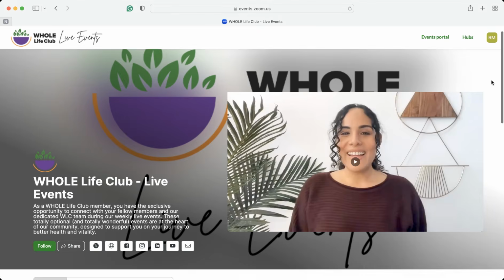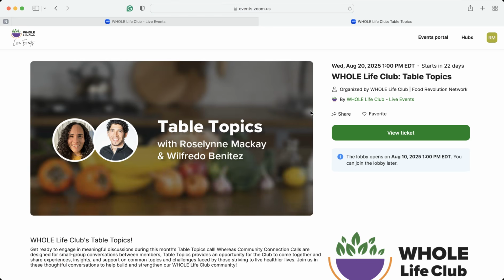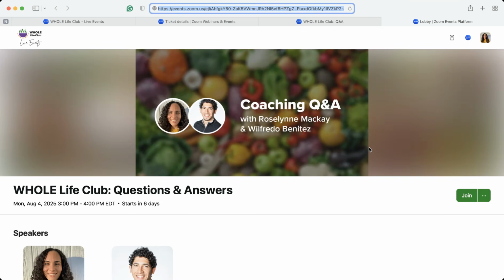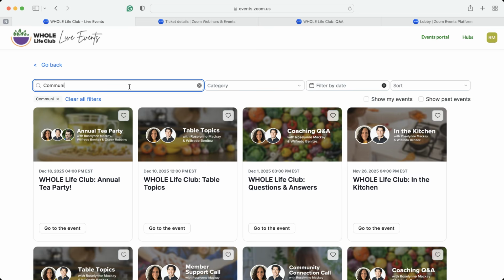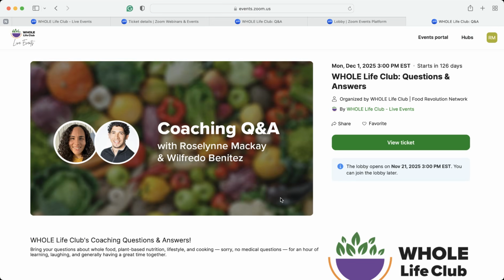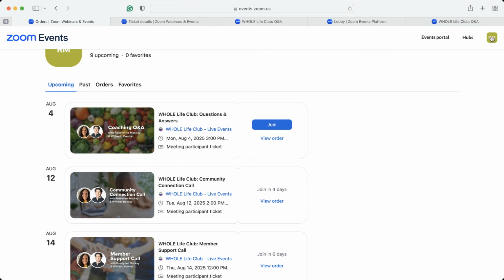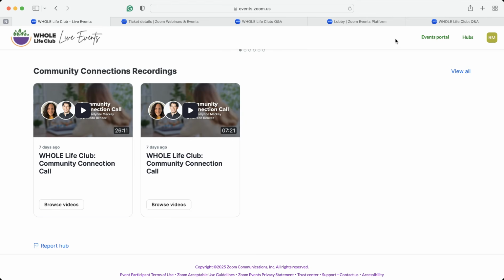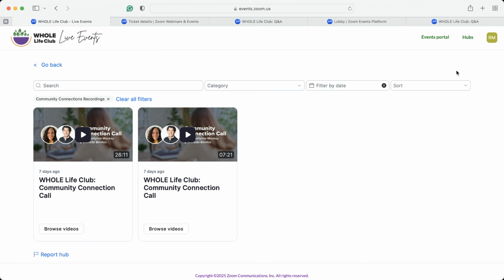Navigating WHOLE Life Club Live Events Hub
Quick tutorial on how to sign up for all of WHOLE Life Club’s upcoming live events in one convenient location.